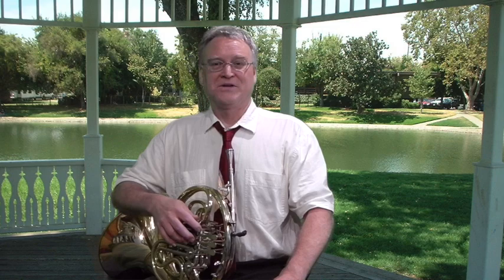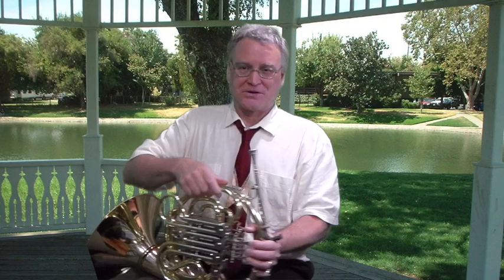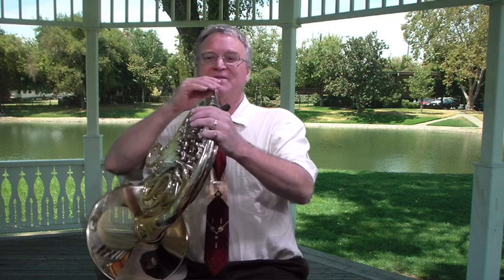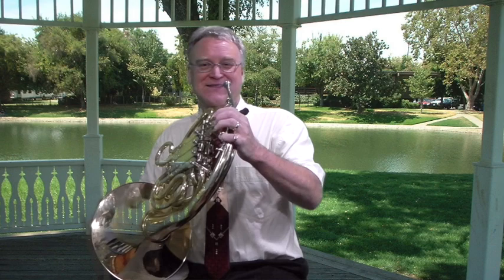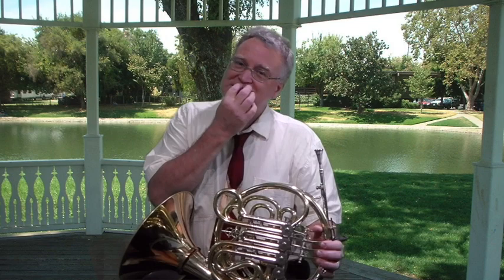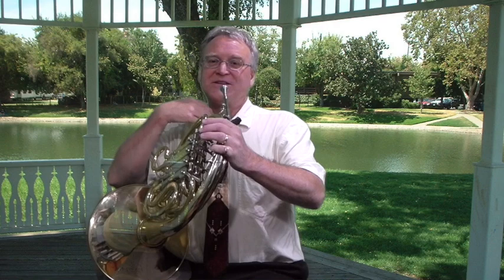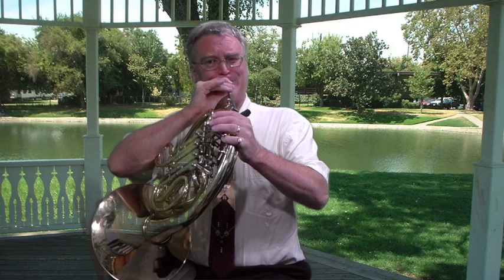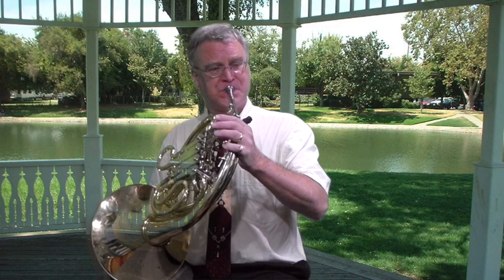Richard Burdick's Class on Mouthpiece Buzzing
This "lecture" was done for the 52nd International Horn Society Virtual Symposium in the Summer of 2020.